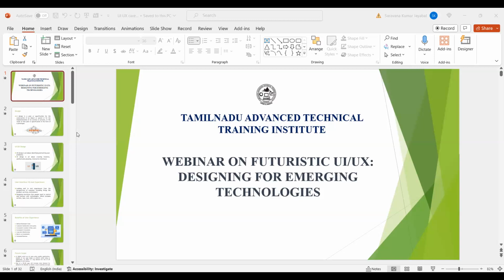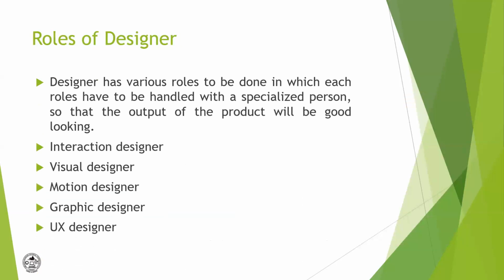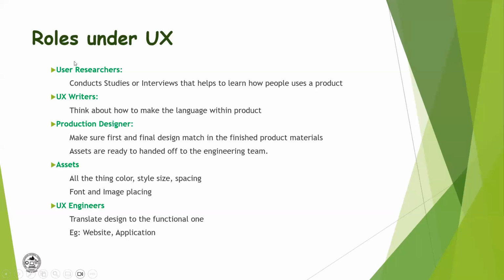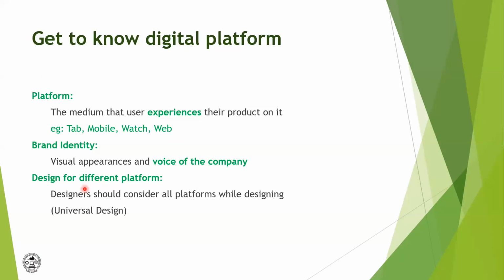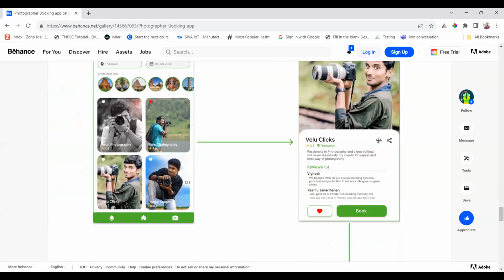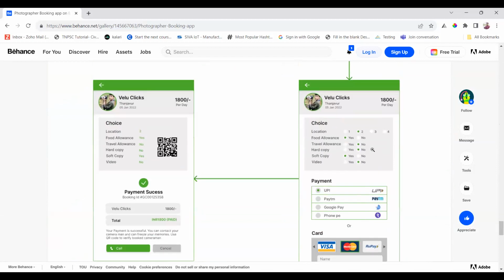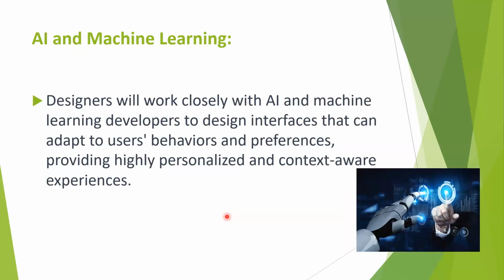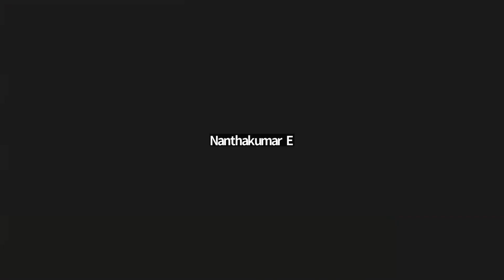Webinar - Futuristic UI/UX designing for Emerging Technologies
🌟 Welcome to our highly acclaimed webinar on Futuristic UI/UX Designing for Emerging Technologies! 🌟

🚀 Ready to revolutionize your UI/UX design skills for the future? Watch the full session now!

Get valuable insights about UI/UX design.